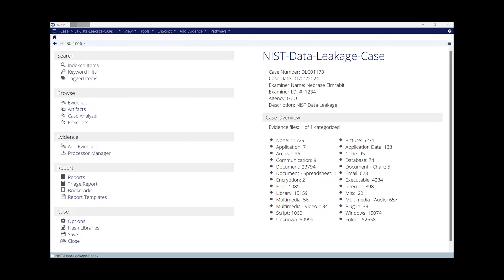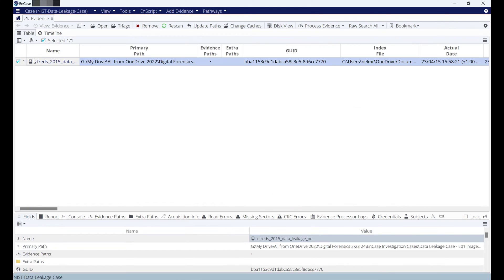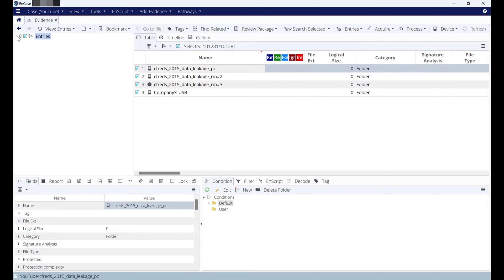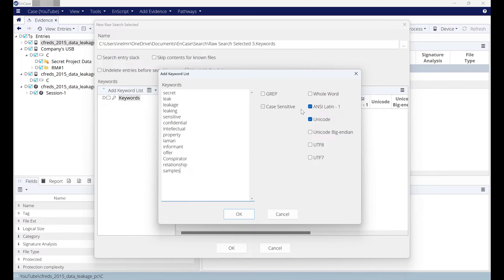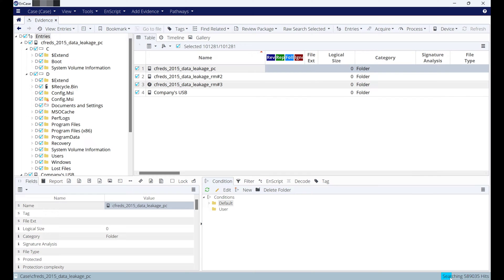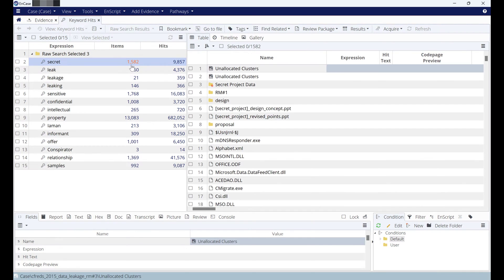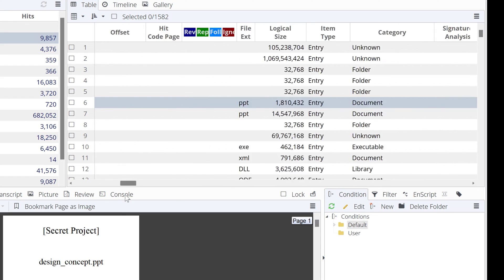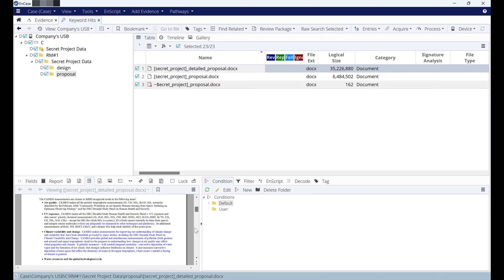Digital Forensic Investigation Case in OpenText EnCase 23 | How to Make a Keyword Search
Part 3  How to Make a Keyword Search Using OpenText Encase
Cyber Forensics